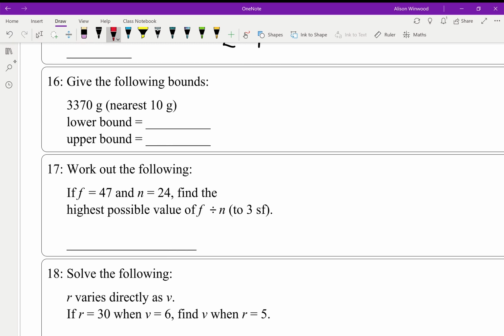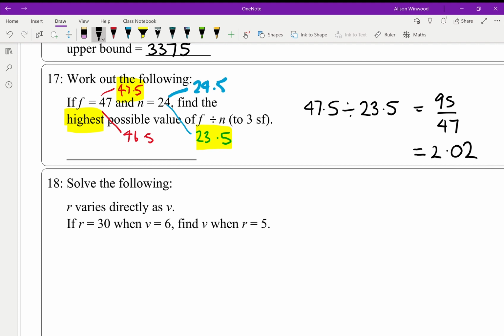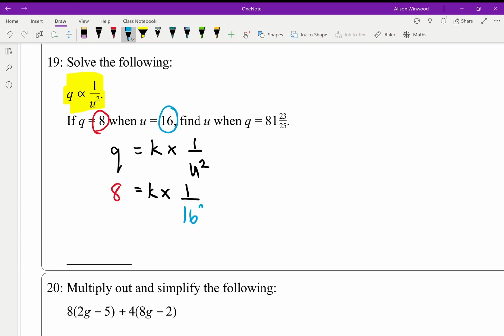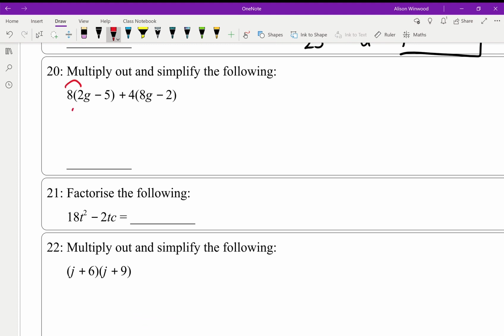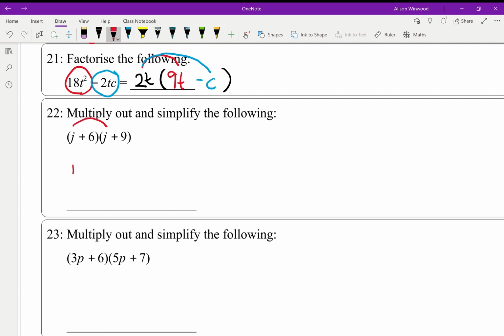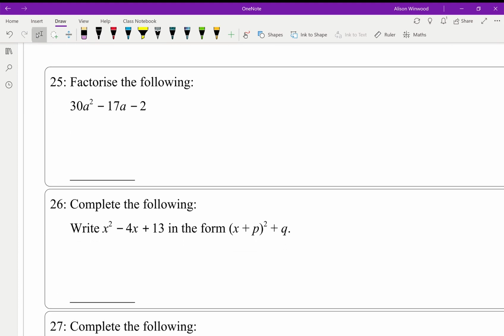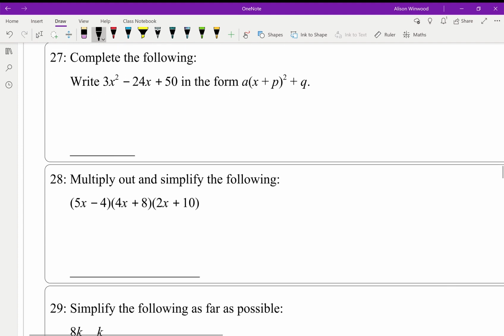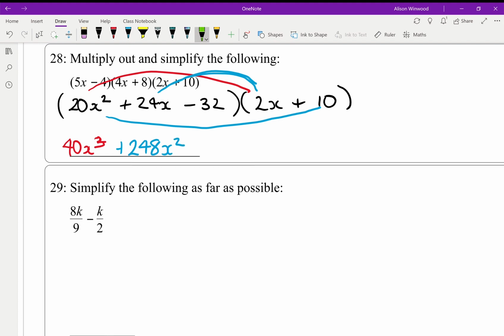Remove Hall 8 for 7th Oct Video 2